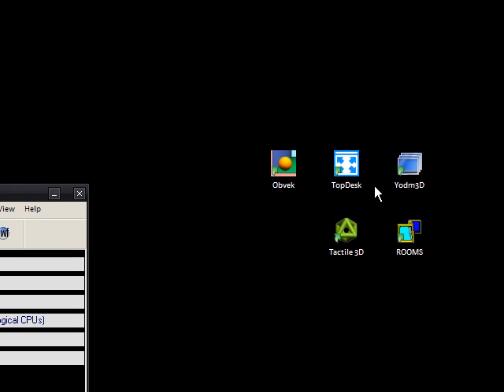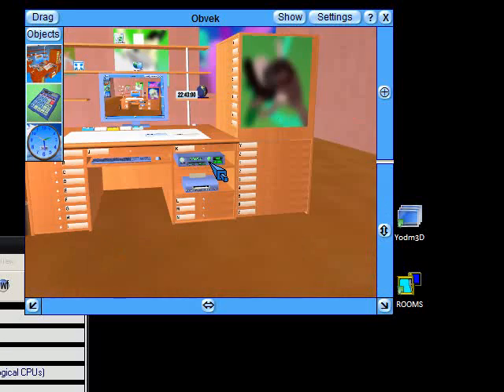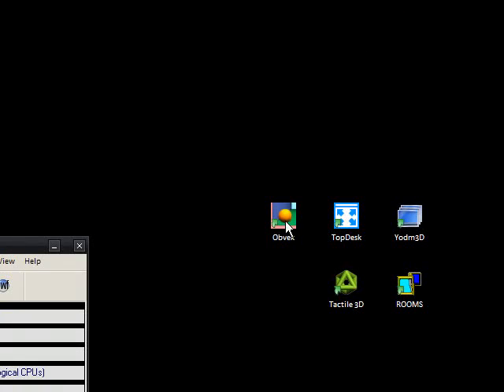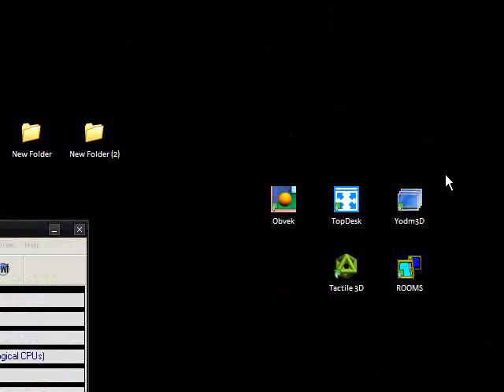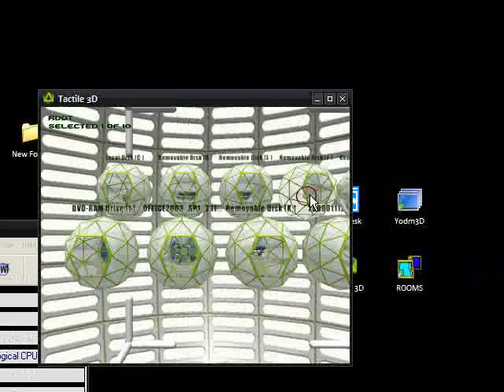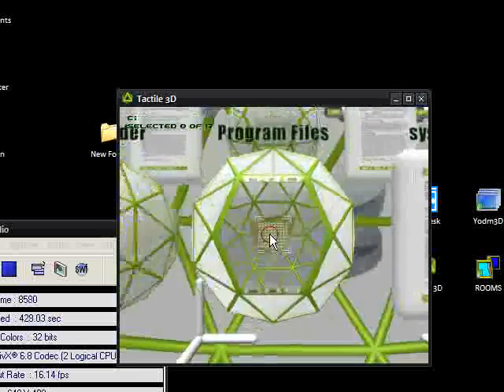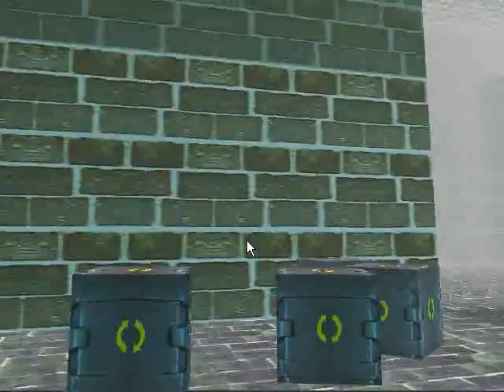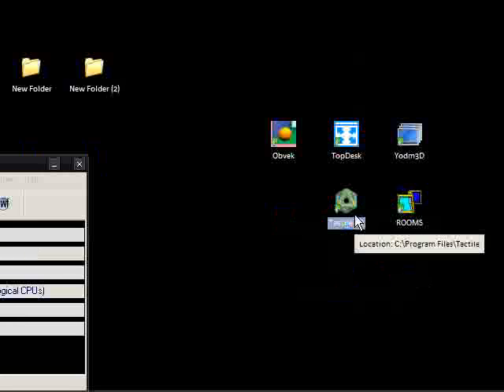Pimp Your Desktop by turning it 3D. Includes topdesk, YODM3D